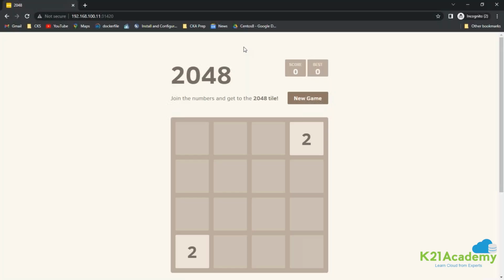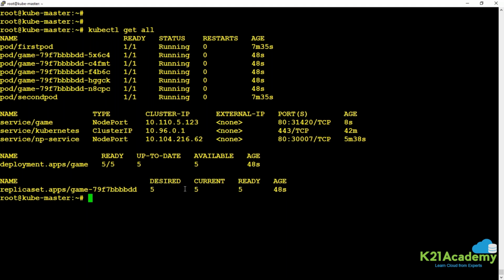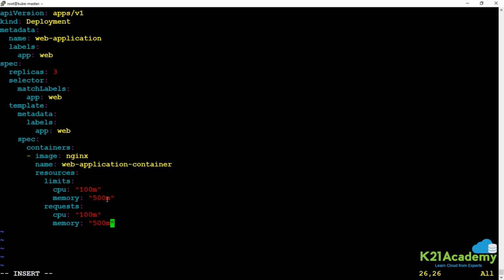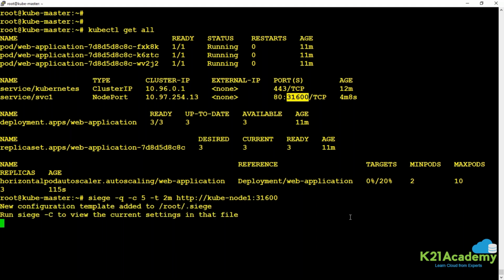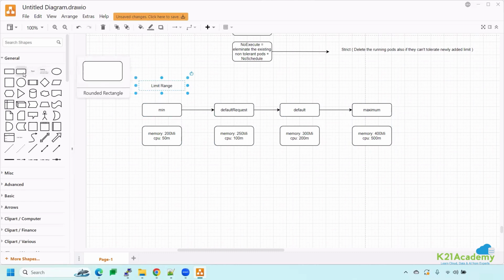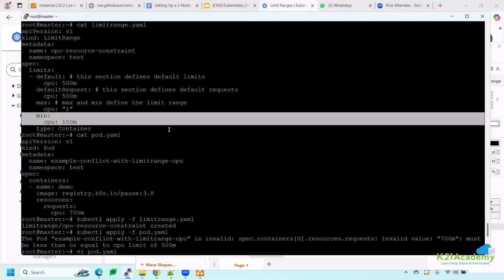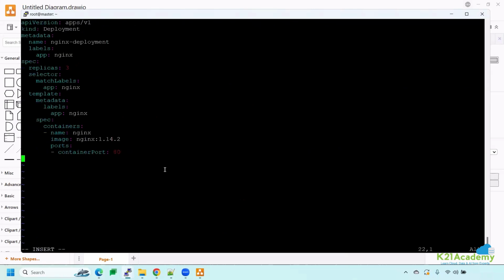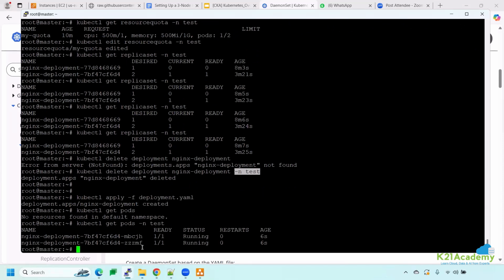Autoscaling in Kubernetes | Horizontal Pod Autoscaling in Kubernetes | Resource Quota Kubernetes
In this video on Autoscaling in Kubernetes, we dive deep into the two crucial aspects of managing Kubernetes clusters effectively: Autoscaling in Kubernetes and Resource Management. We cover how Kubernetes helps in scaling applications and ensuring optimal resource allocation, which is critical for high-performance workloads.

➡️What You’ll Learn Today:

⏳ [00:00 - 27:00] Horizontal Pod Autoscaler (HPA)
✅ Introduction to HPA
✅ How HPA Works
✅ Setting up and Configuring HPA

⏳ [27:01 - 1:00:54] Resource Management in Kubernetes
✅ Resource Requests and Limits
✅ Pod Scheduling
✅ Resource Quotas
✅ Best Practices for Resource Management

➡️What Do You Mean by Autoscaling?

Autoscaling refers to the ability of a system, like Kubernetes clusters, to automatically adjust resources based on workload demands. In the context of Kubernetes Autoscaling, it means dynamically scaling applications to handle traffic spikes or reducing resources during low demand to save costs. Autoscaling in Kubernetes is achieved through tools like the Horizontal Pod Autoscaler (HPA), which increases or decreases the number of pods, and the Vertical Pod Autoscaler (VPA), which adjusts CPU and memory limits.

➡️What Are the Two Types of Autoscaling?

In Kubernetes, there are two primary types of autoscaling that help manage resources efficiently:

Horizontal Pod Autoscaler (HPA):
Scales the number of pods in a deployment or replica set based on metrics like CPU utilization, memory usage, or custom metrics.
Ideal for handling increased traffic by adding more pod instances.
Vertical Pod Autoscaler (VPA):
Adjusts the resource requests and limits (CPU and memory) of individual pods to optimize resource allocation.
Ensures each pod has the right amount of resources without over-provisioning.

These two types of Kubernetes Autoscaling work together to ensure efficient Kubernetes Resource Management, optimal performance for high-performance workloads, and cost-effective scaling in your Kubernetes clusters.